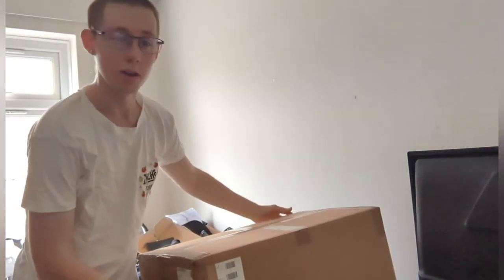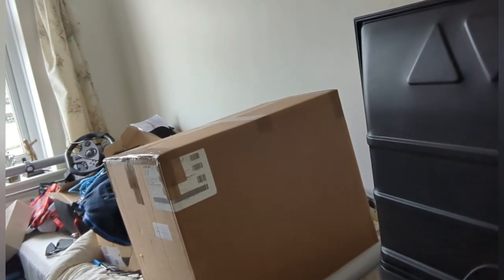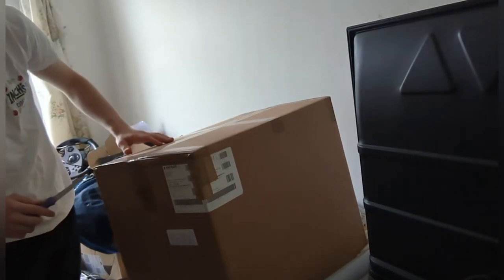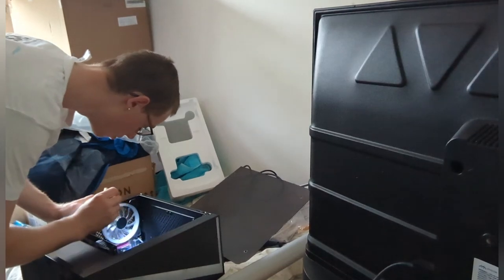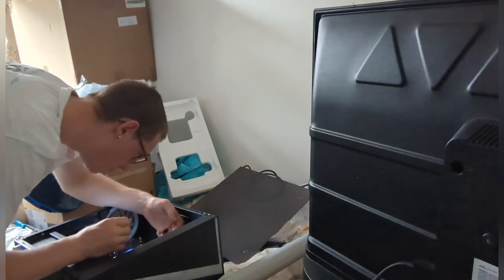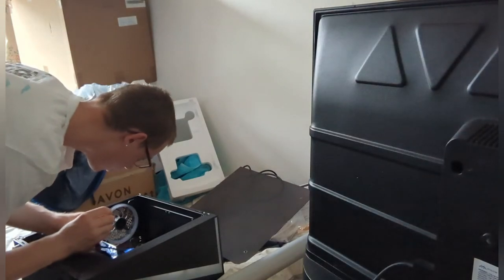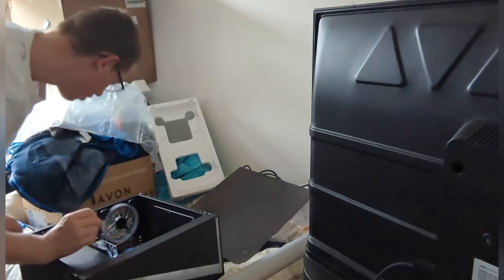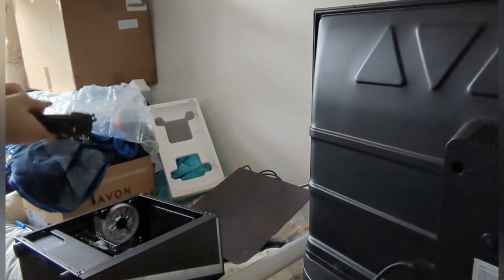My new gaming PC unboxing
Channels to check out:
YoungishTub505
Sam Tube
Currytoddgaming
Katrina Bouncier

This is my patreon page so if you want to help me grow the channel and help me go further than before feel free to donate to my page and you won't regret it.

This is my second gaming pc but the first wasn't very good. Gaming vids will be on their way